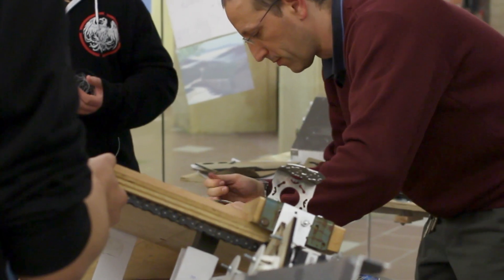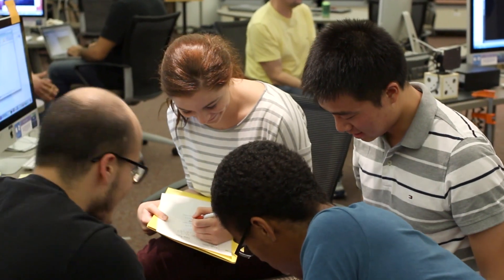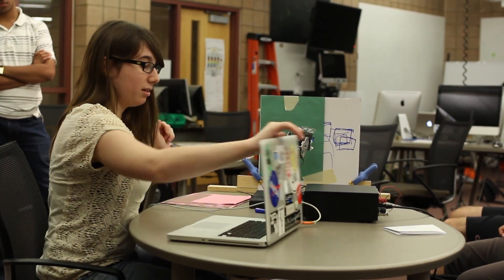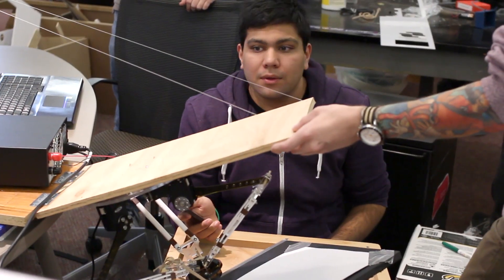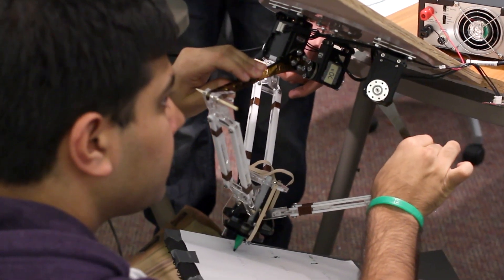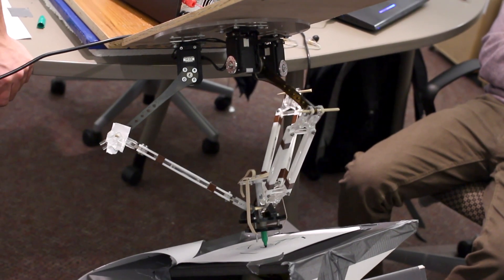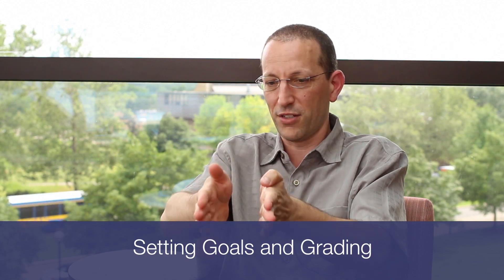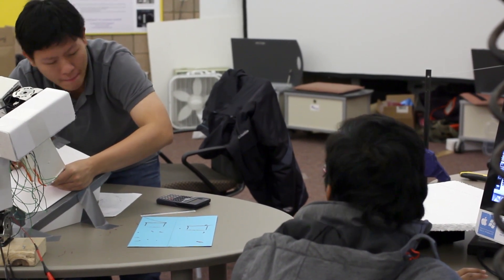Active Learning in Design Lab 1: Hands-On Robotics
University of Michigan professor Shai Revzen talks about his teaching strategies for Hands-On Robotics, an upper-level course offered through Electrical Engineering and Computer Science.